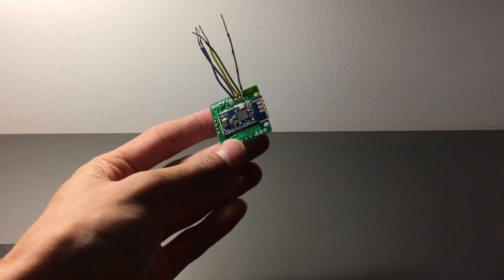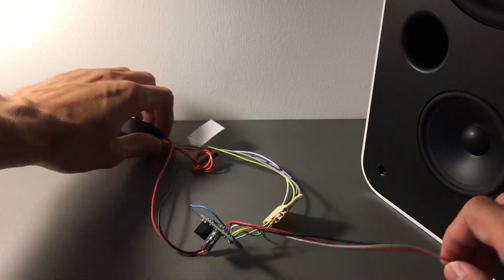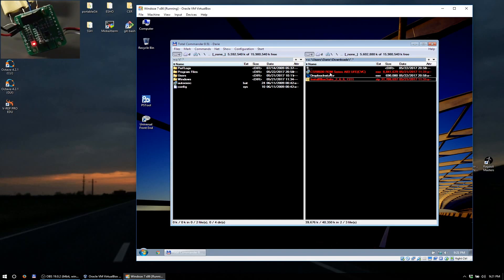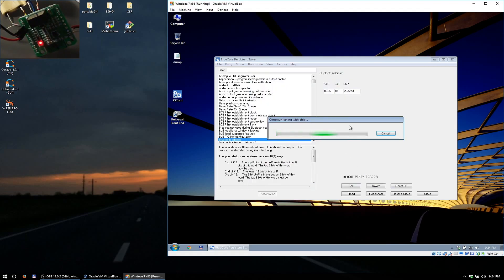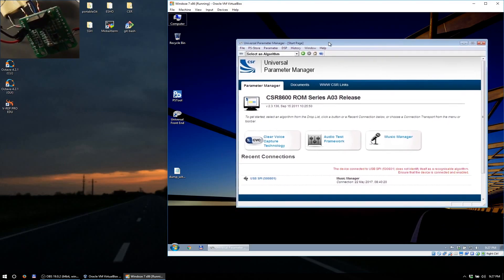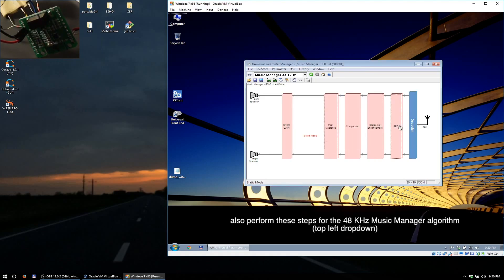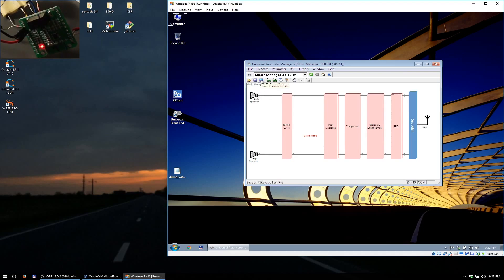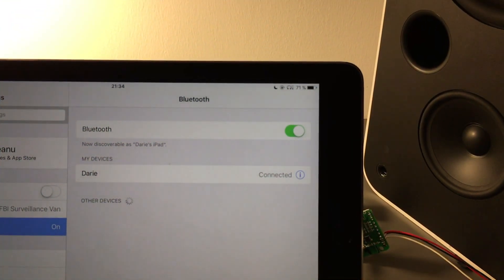CSR8645 Equaliser Set Up Guide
A few tips :
9:42 clicking the glasses (live view) does the downloading in a quicker way)
14:50 just click Merge in PSTools and select the .psr with the equaliser !

CSR8635/CSRA64215 Module Pinout (same motherboard)
CSRA64215 Module Pinout (other variants)

CSR Programmer Software: CSR BlueSuite 2.6.6 (tested on Windows 10 x64 & 7 x86)

CSR Universal Front End (older version from 2011)(only works on Windows 7 - tested on x86)

CSR USB-SPI Programmer:
• general search

12V CSR8645 Bluetooth Module: Single-Ended Output
• general search

Also a very special thanks to everyone who helped out on these forums, especially Christian, without whom I would’ve most likely never figures it out: